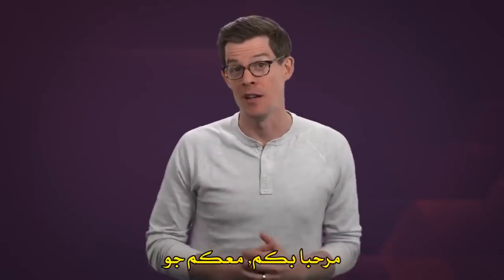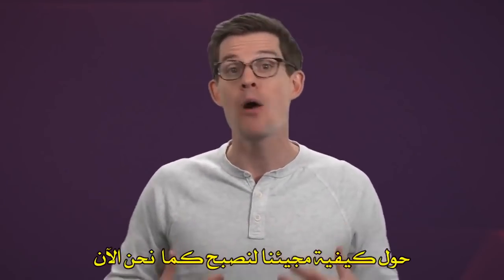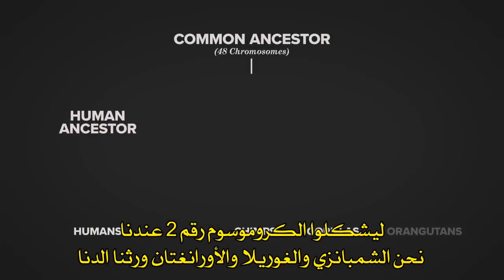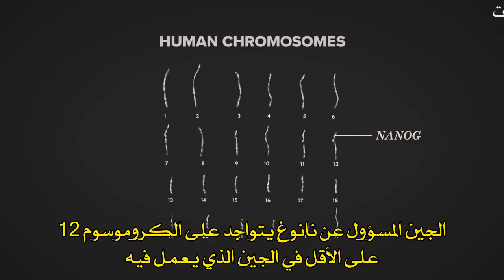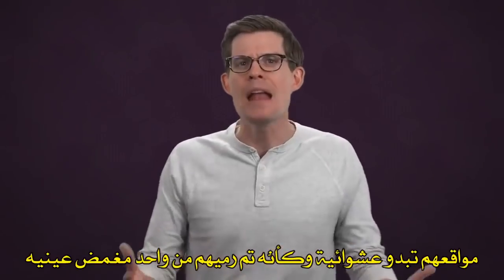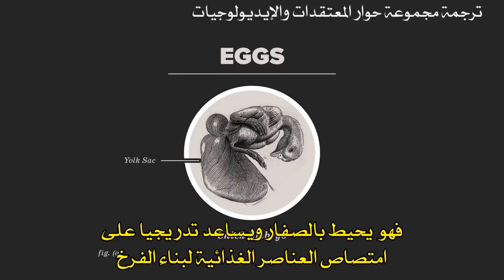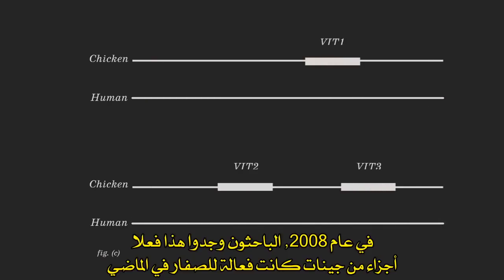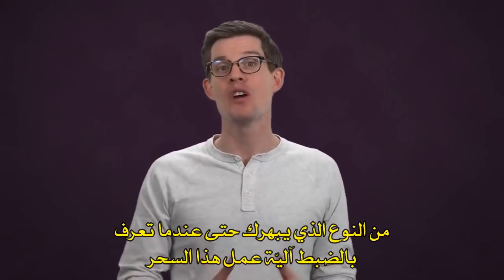ثلاثة أمثلة على التطور مخفية في جسمك